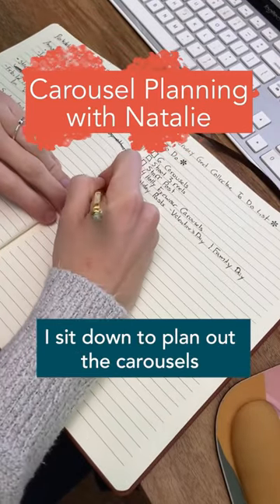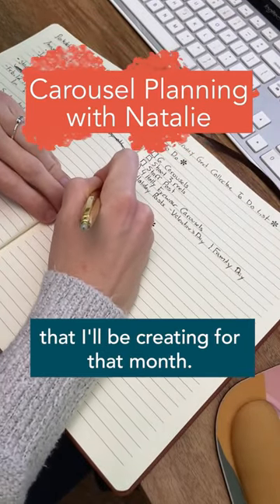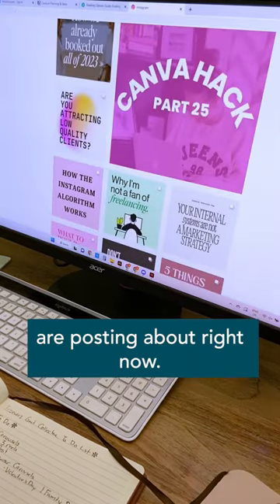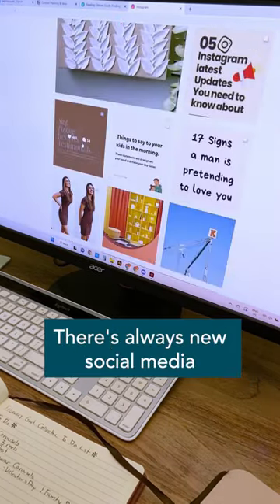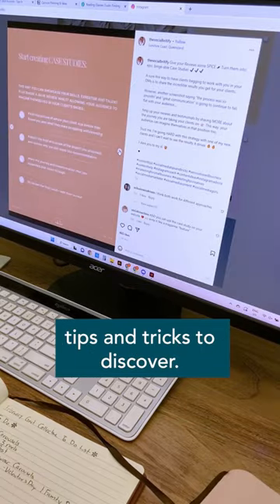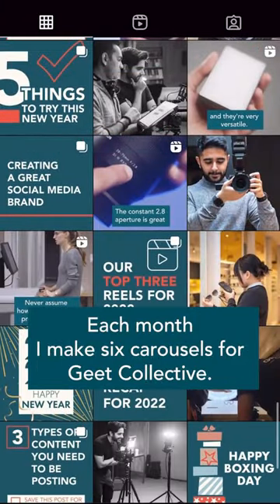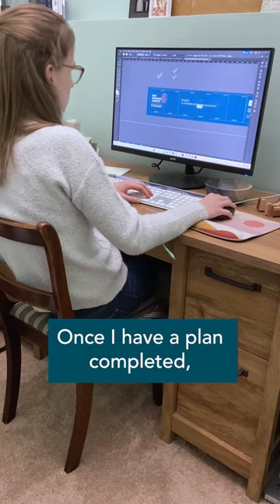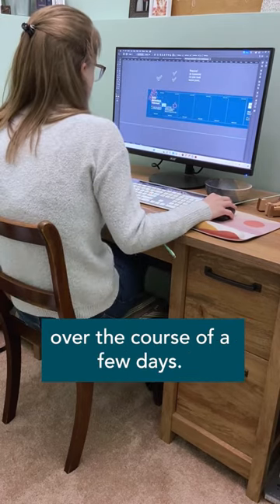Get Behind-the-scenes with Natalie as she shows us how she curates our lovely carousels ✨